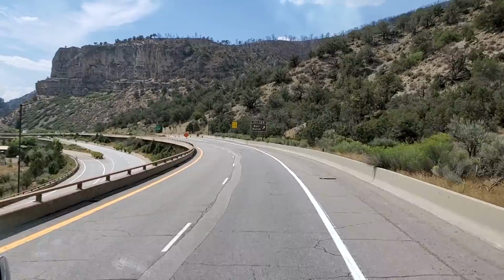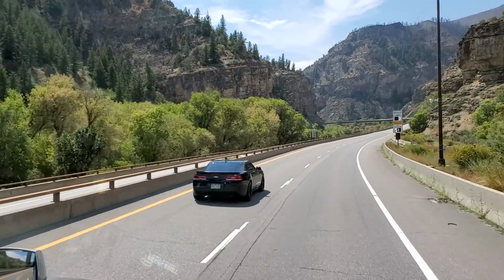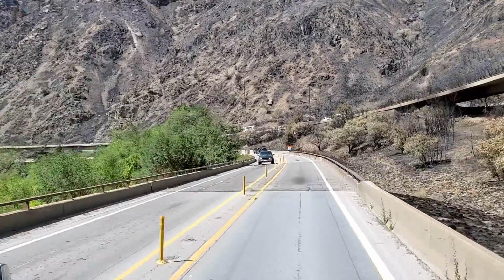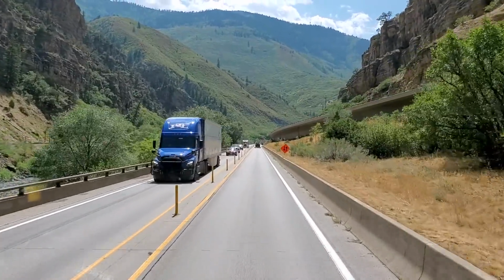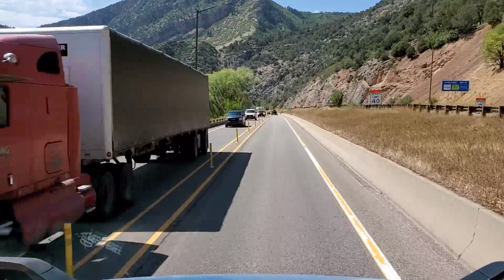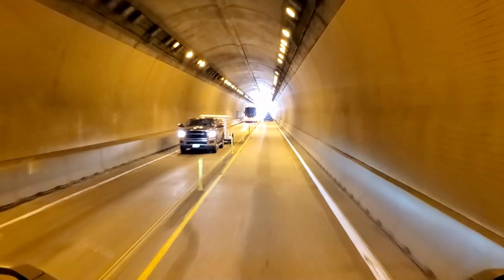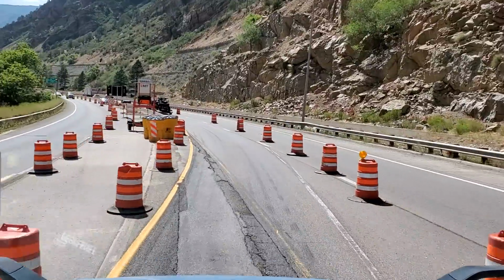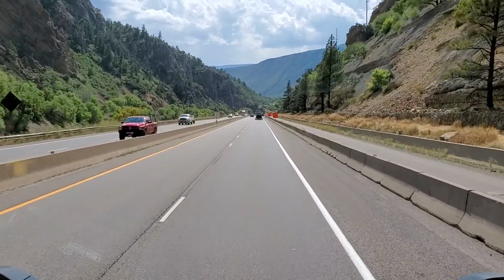Trucking Through Glenwood Canyon After The Grizzly Creek Fire.. Westbound and Down!!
Filmed Aug  27th 2020

Mike Pierce
Granby CO 80446